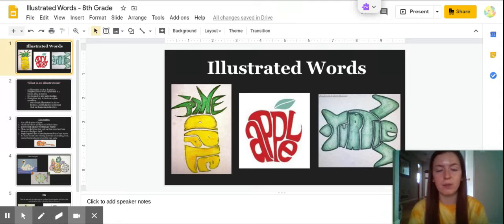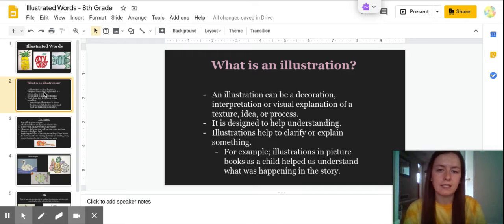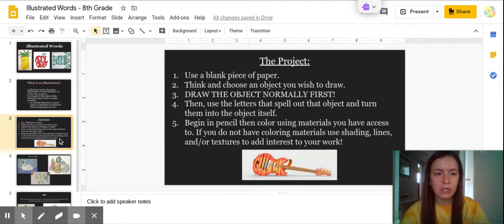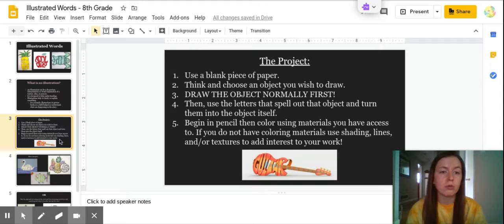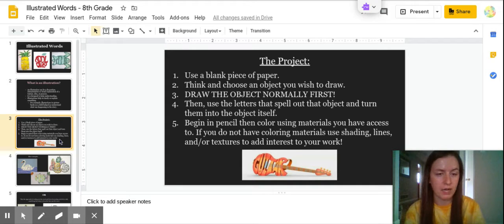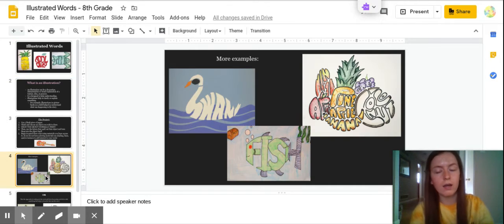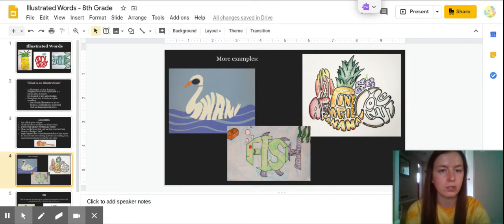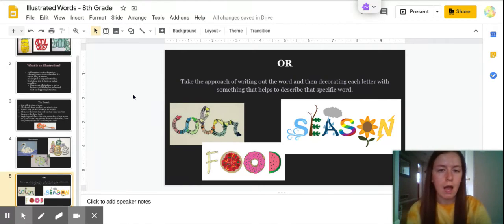5/4 - 5/8: 8th Grade Art Assignment